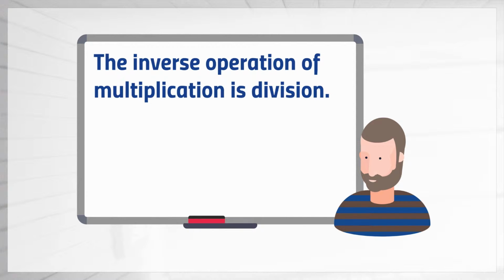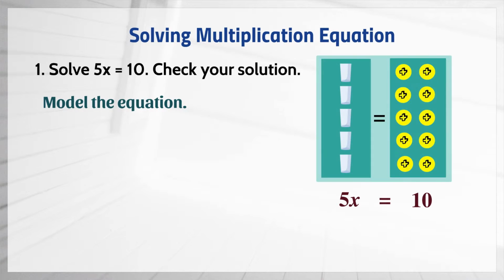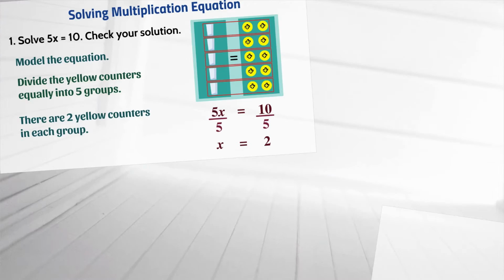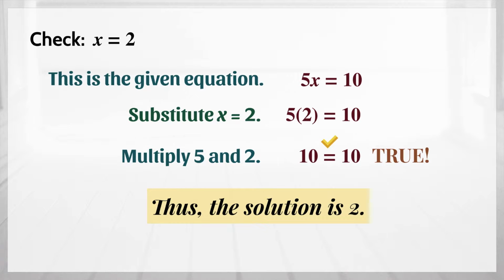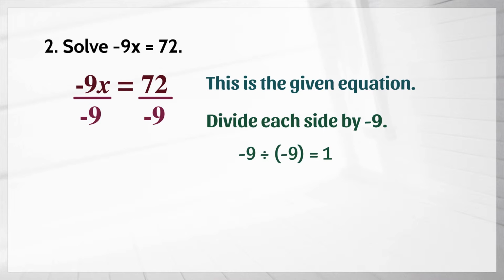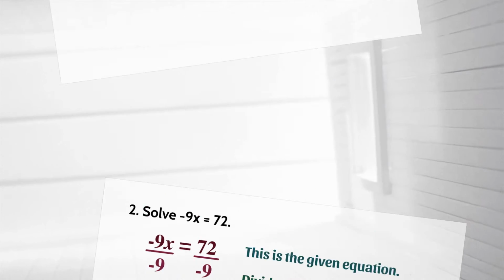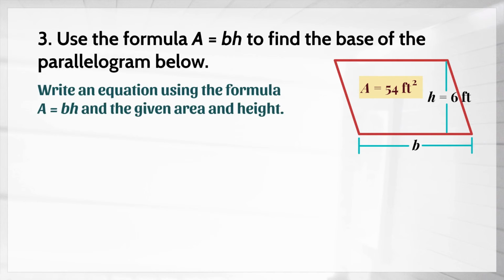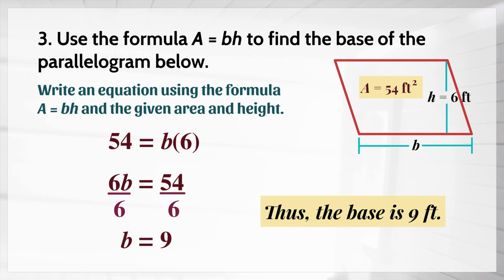Solving Multiplication Equations